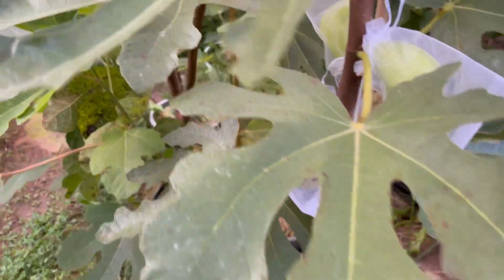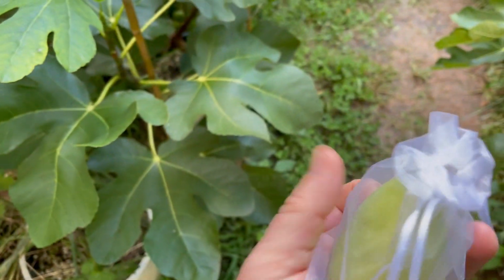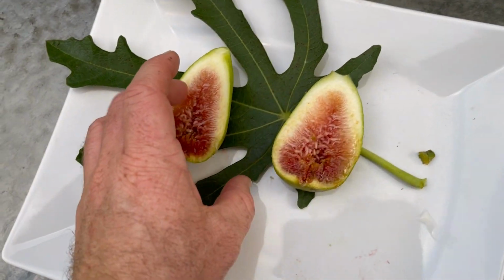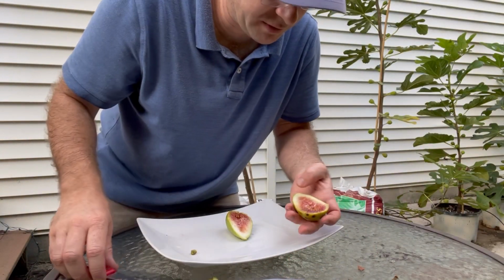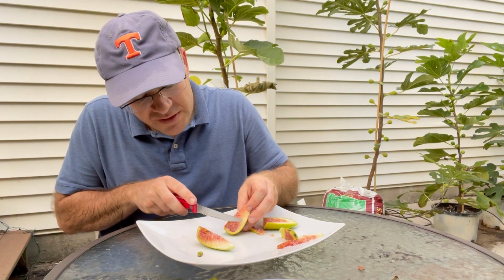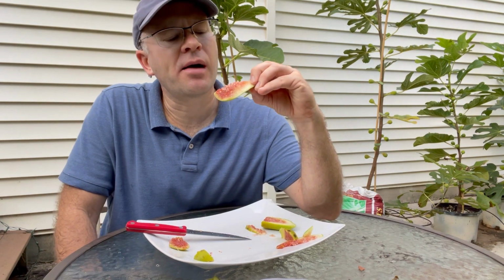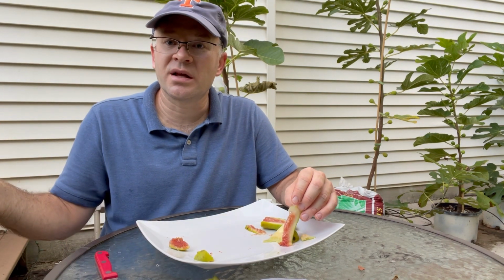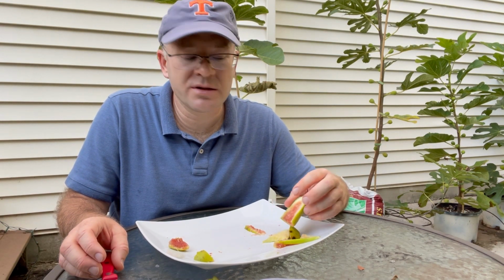Fig Variety Review: Leo Longhissimo - A Stella/Dalmatie type fig variety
This is another fig variety that falls into the Stella/Dalmatie category of figs. It is a large green fig with an oblong shape, berry interior, and finger shaped leaves.

This is the youngest of the four varieties that I have that fall into the Stella/Dalmatie category.